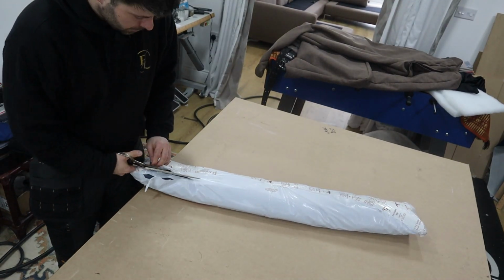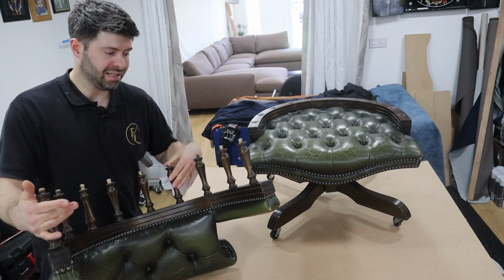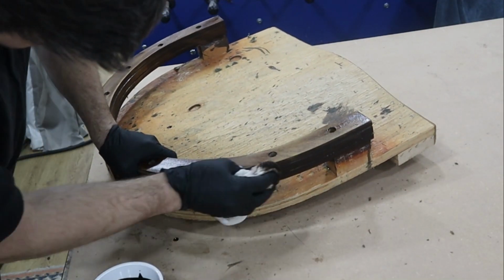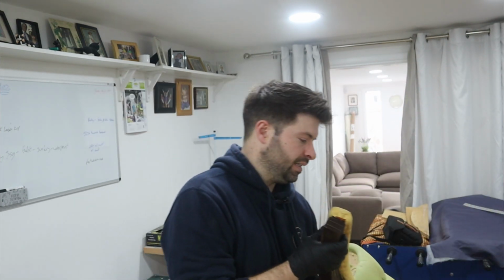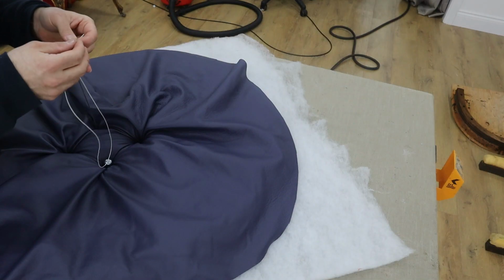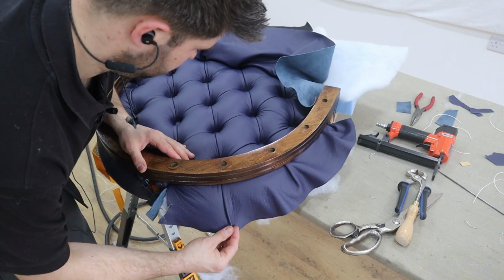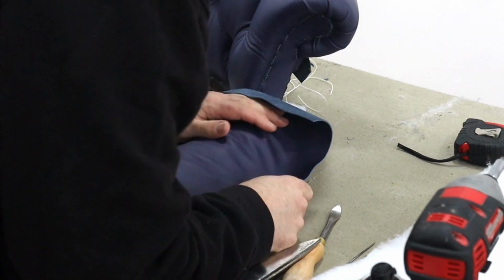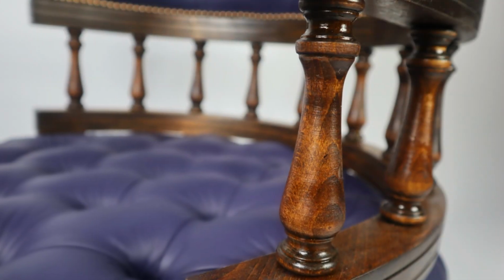HOW TO REUPHOLSTER A CAPTAINS CHAIR | LEATHER UPHOLSTERY TIPS | FaceliftInteriors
In this video we show you how to reupholster a traditional Captains Chair. We also give you plenty of leather upholstery tips and tricks throughout the video so make sure you watch all the way through!

Your support won't go unnoticed, thank you so much!

TOOLS USED IN THIS VIDEO:

Staple Lifter
Carpenters Pincers
Stanley Knife
Paint Stripper
Scissors/ Shears
Tape Measure Compressor you will need hose and attachments
Long Nose Staple Gun
Bosch Foam Cutter
Buttoning Needle
Metal Gripper Snips
Metal Gripper
Dacron
Cardboard Strip/ Back Tack
P600 Sandpaper
Upholstery Adhesive

In this video we show you how to reupholster a tradition Captains Chair. Throughout this video we give you plenty of leather upholstery tips and tricks too! We show you how to strip down the leather, prep the foam and the leather and how to deep button or diamond tuft a chair. We also give you tips on making buttons with leather as it's no easy task!

FaceliftInteriors is a brand new family business, finding our feet in the world. We offer a wide range of bespoke upholstery, reupholstery, upholstery repairs and replumping and curtains and blinds. We will be uploading many more videos so please join us on this journey!

We also have Facebook and Instagram, come check us out!